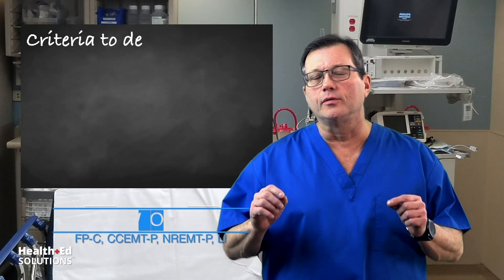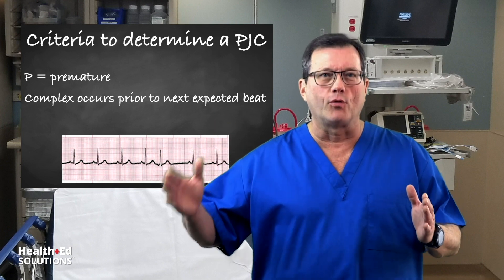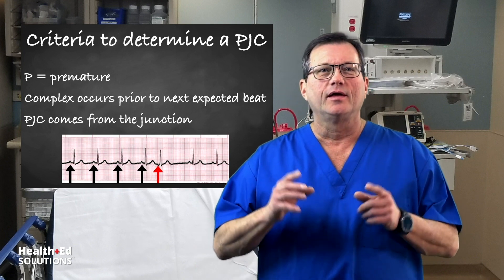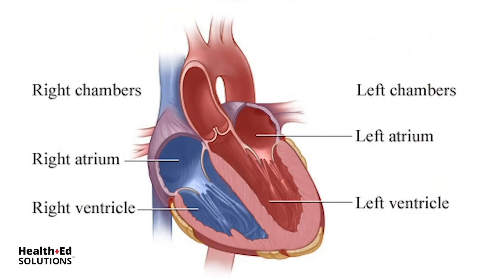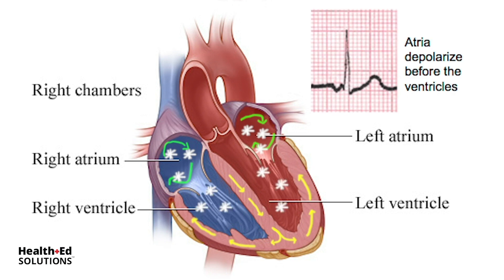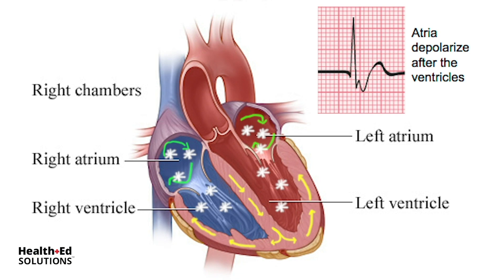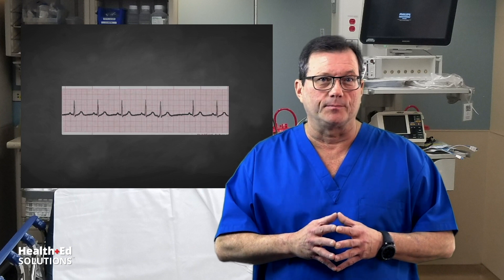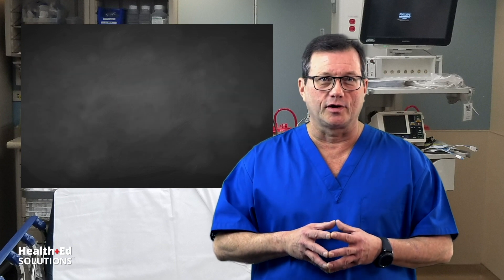One Quick Question: What Are PJCs (Premature Junctional Contractions)?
What is a PJC? Health Ed Solutions lead instructor Mark Dzwonkiewicz gives a quick and easy breakdown of what is a Premature Junctional Contraction / Complex and how to determine a PJC on an EKG / ECG reading. Mark goes into details on how premature junctional beats and a PJC rhythm are characterized by Regularity, Rate, P Wave, PR Interval and QRS Complex.